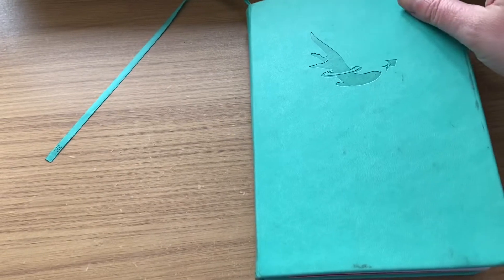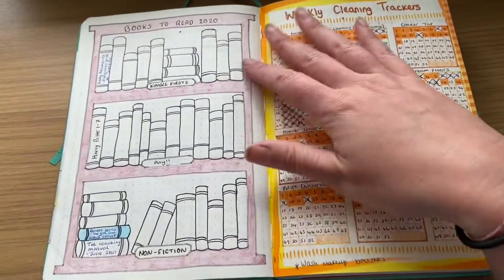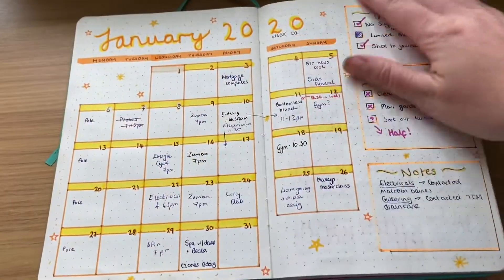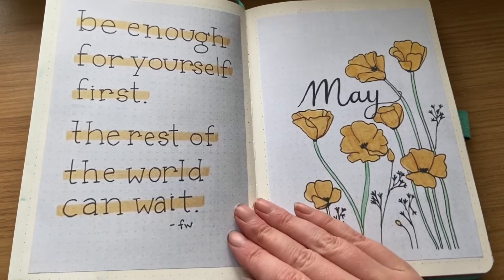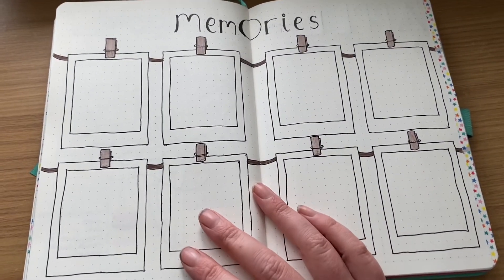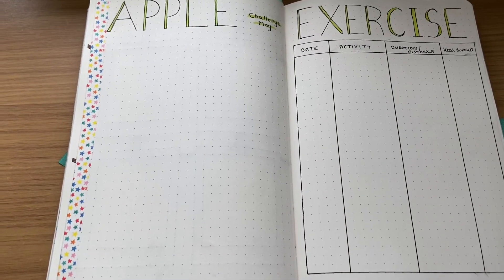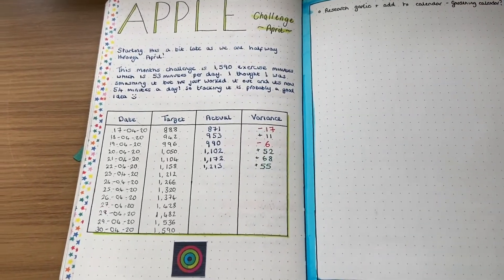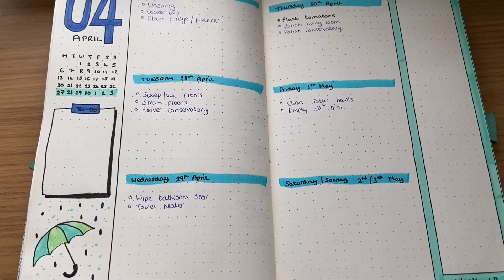Lockdown productivity discussion and bullet journal walk through.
Hi all, just a brief video about how I’m managing to stay productive whilst on lockdown.